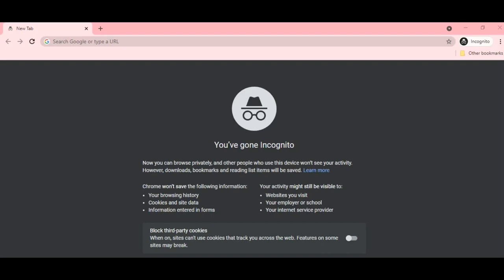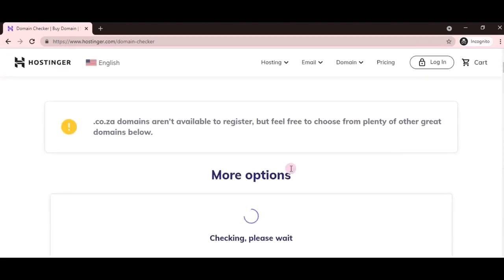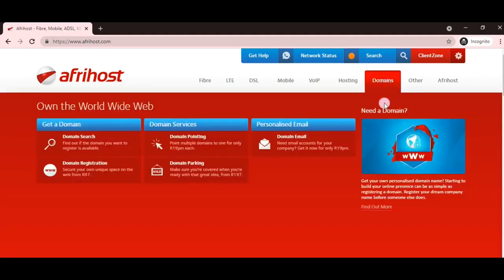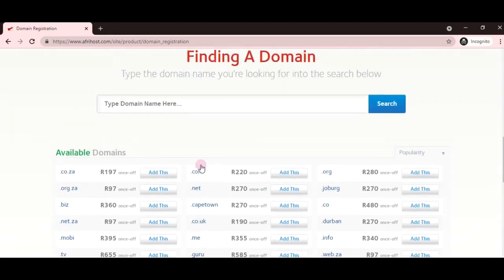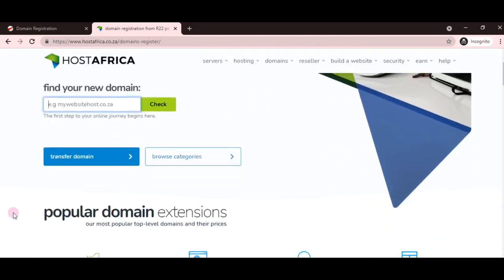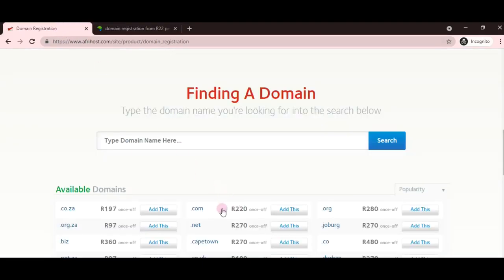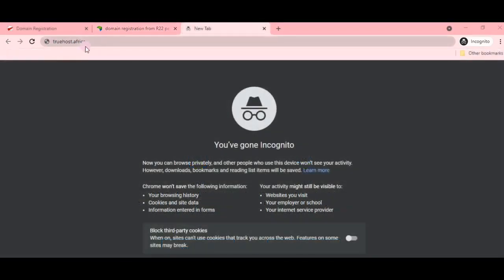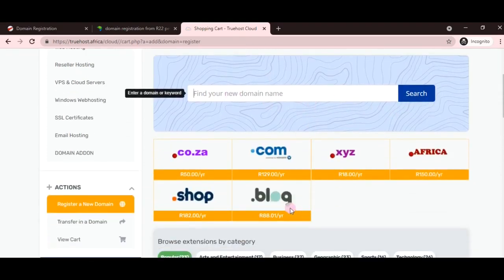Checking the availability of a domain name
This video shows you how to check for available domain names.